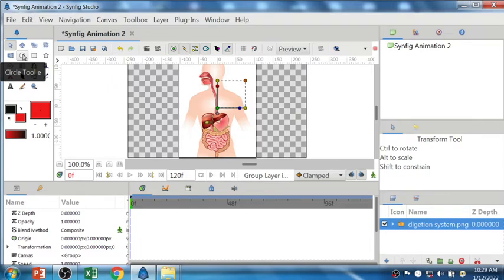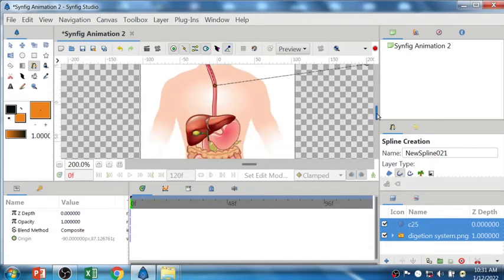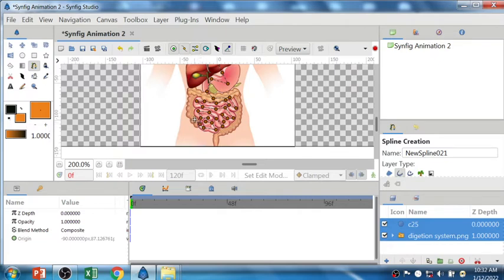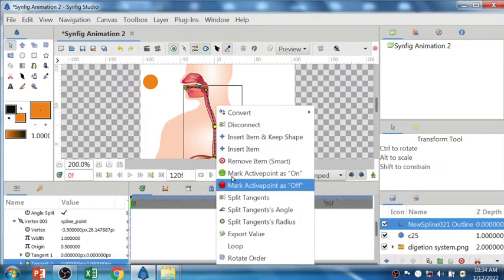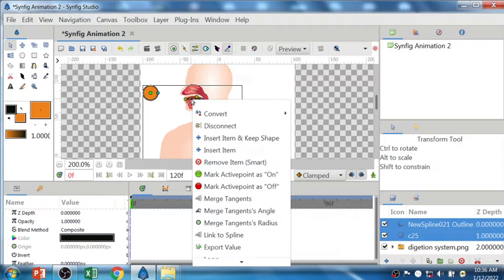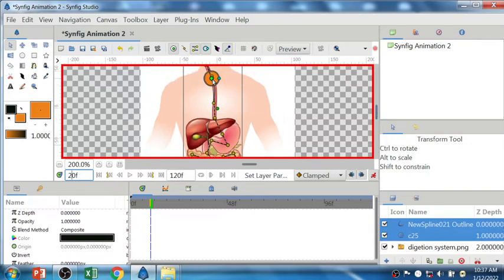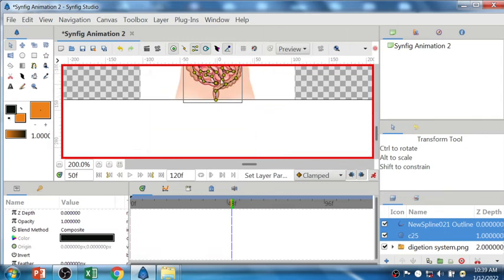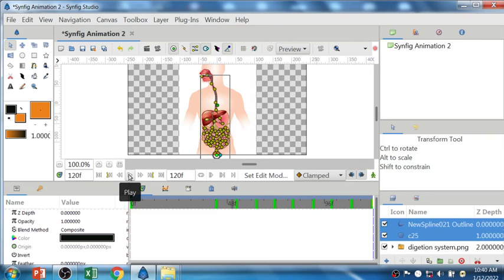digestion system using synfig